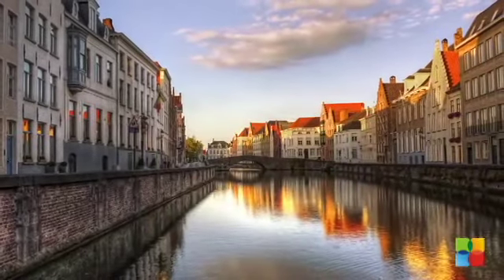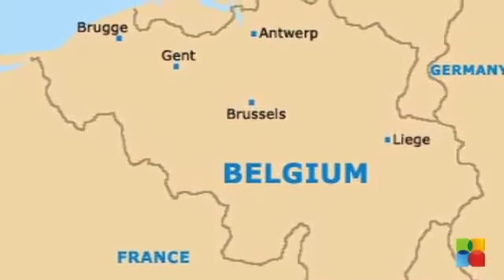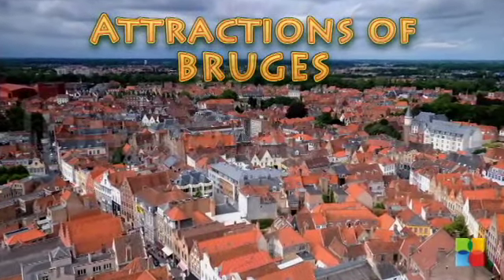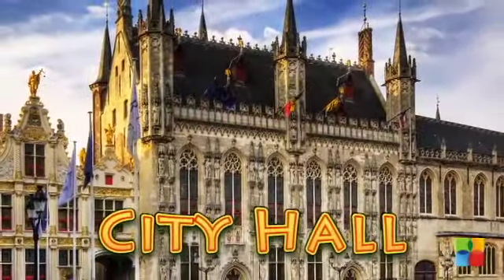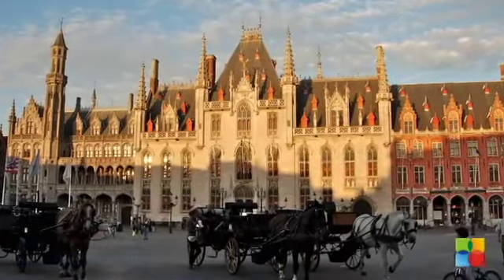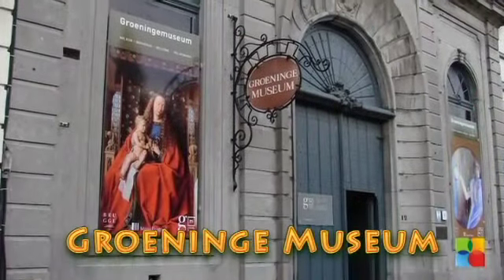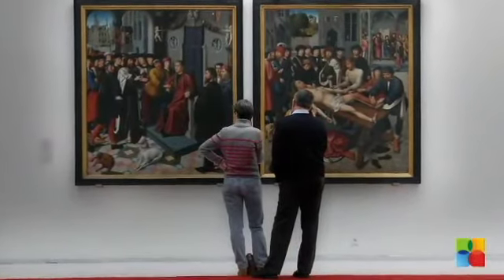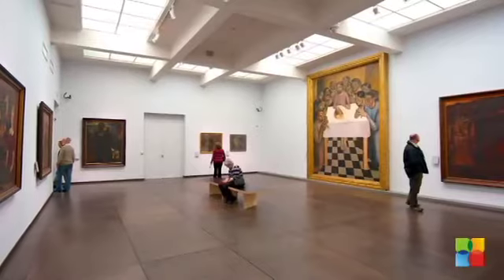Attractions of Bruges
Bruges is the capital and largest city of the province of West Flanders in the Flemish Region of Belgium. It is located in the northwest of the country. On Travel Bug we will see some of the attractions you must not miss on your trip to this city.